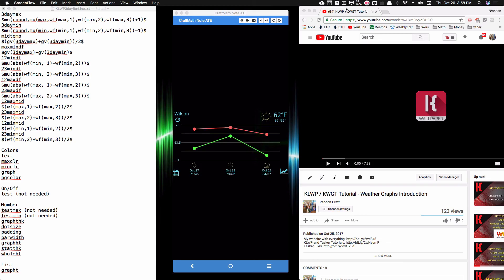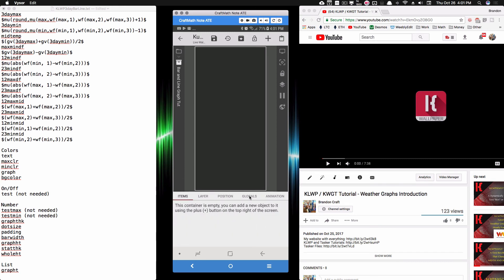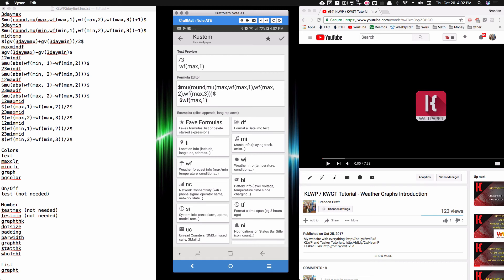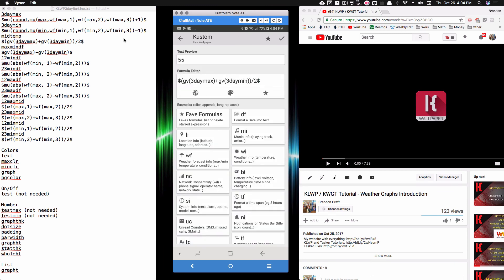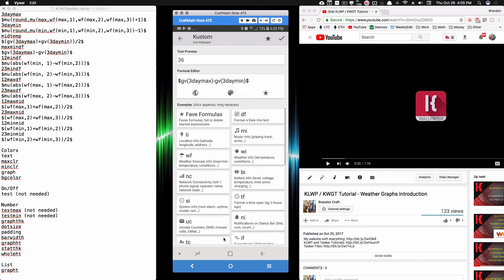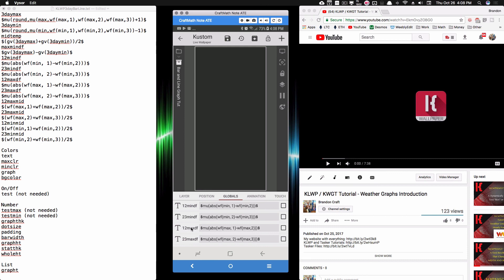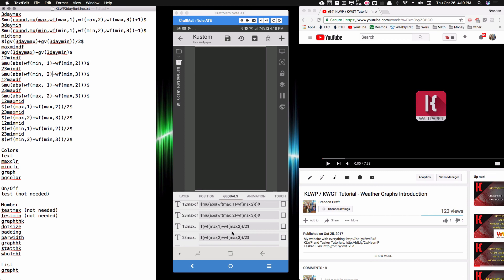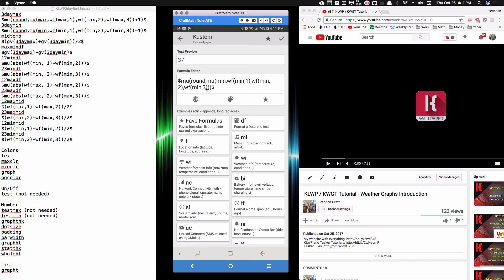KLWP / KWGT Tutorial - Weather Graphs - Part 1 - All of the GLOBALS!